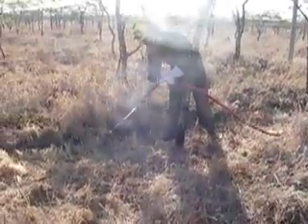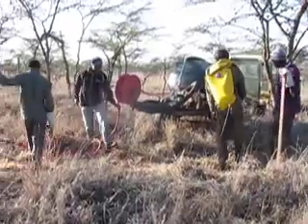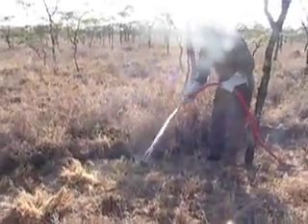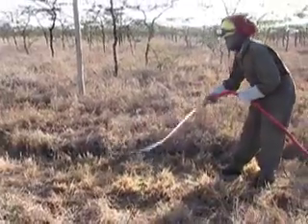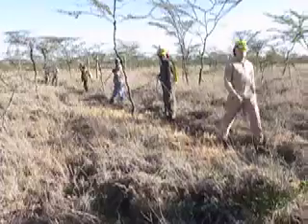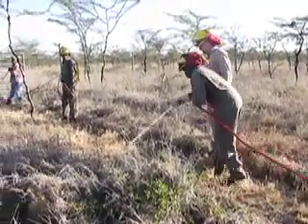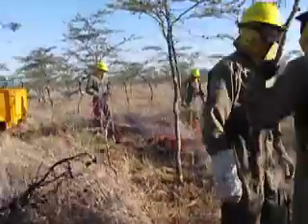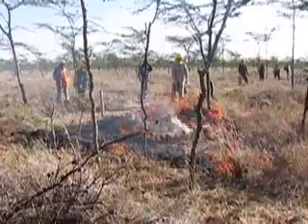2013 KLEE controlled burn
Carrying out a controlled burn in the Kenya Long-term Exclosure Experiment (KLEE) at Mpala Research Centre in Laikipia, Kenya in February 2013. Scientific research funded by the National Geographic Society and the National Science Foundation (NSF).